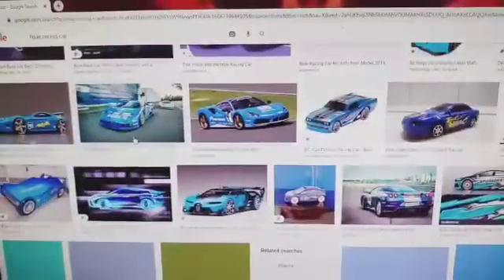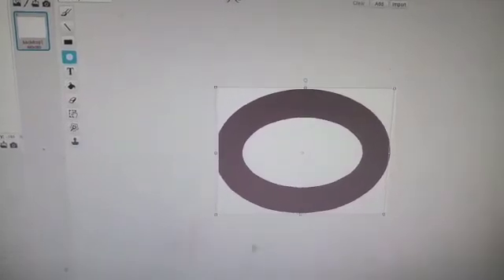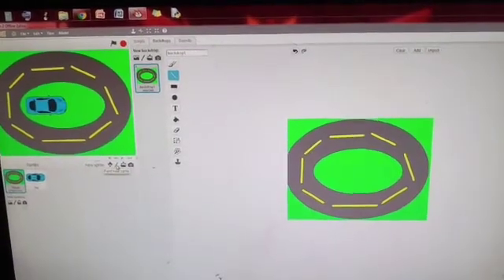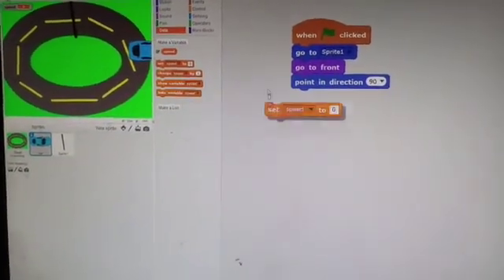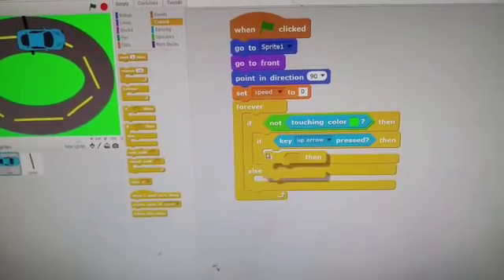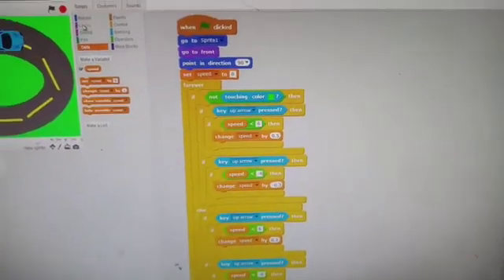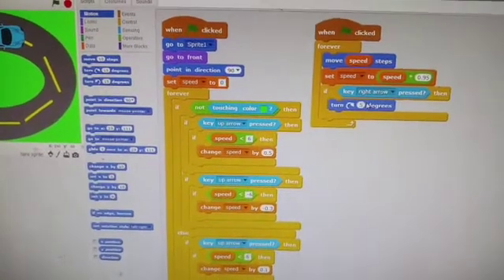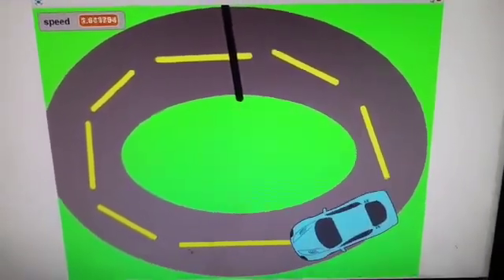Racing Cars Project in Scratch in English by ArhamNaeem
ArhamNaeem a YoungStar is explaining how to make a racing cars track in Scratch language.